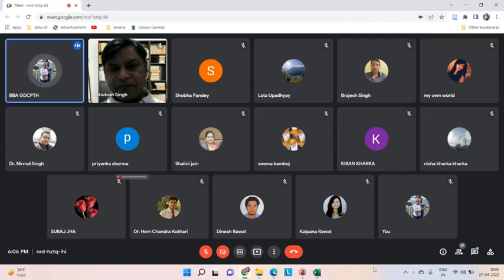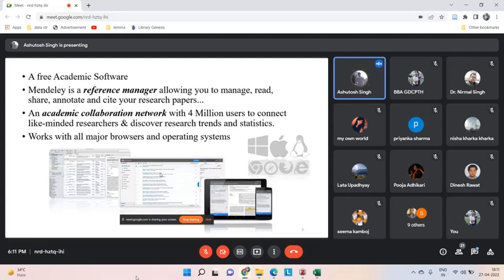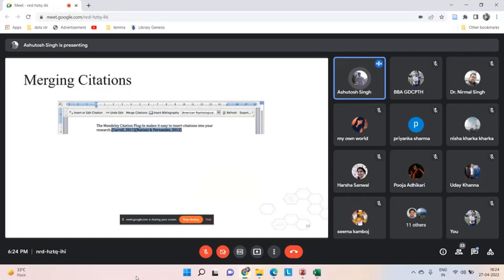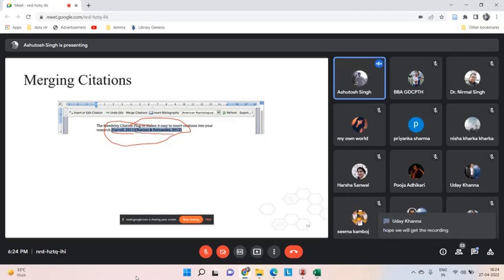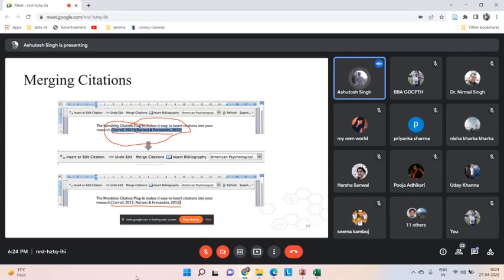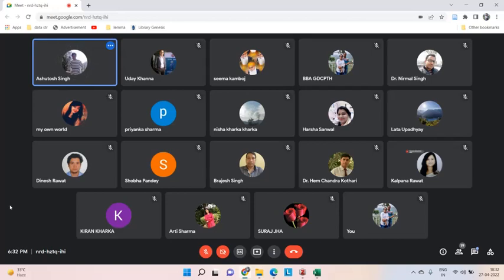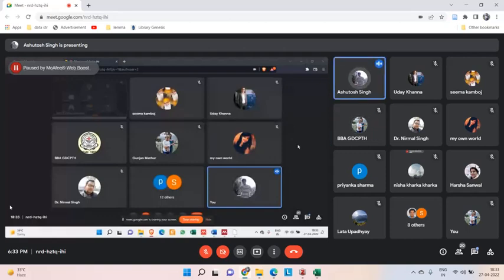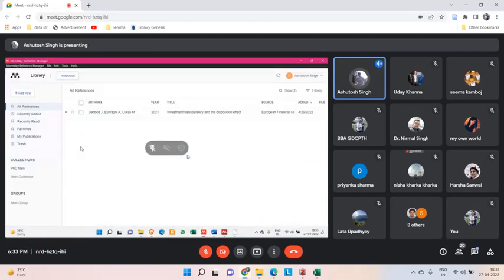Mendeley Workshop 27 April 2022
Knowledge Creation Team of Department of Business Administration, LSM Govt.PG College Pithoragarh organizes a Webinar on "Managing References using Mendeley" held on 27th April, 2022 by Mr. Ashutosh Singh, Assistant Professor, GNOIT, UP